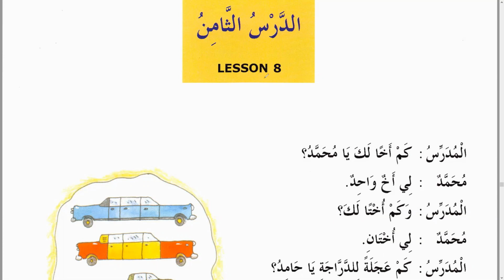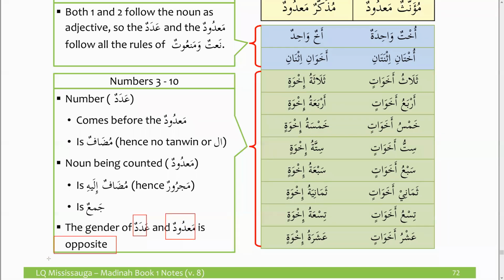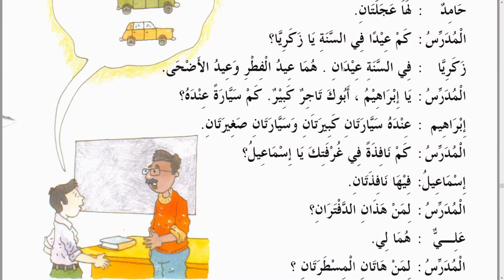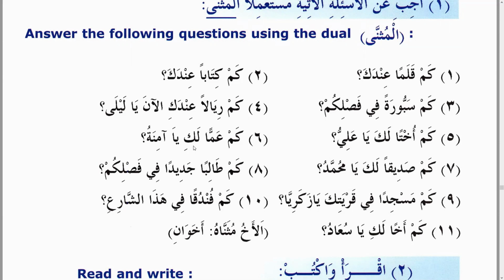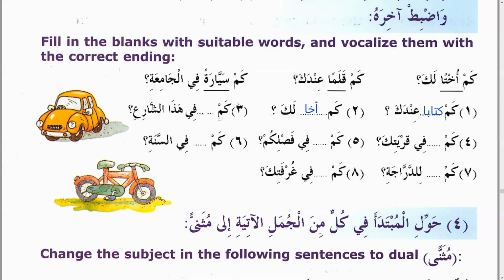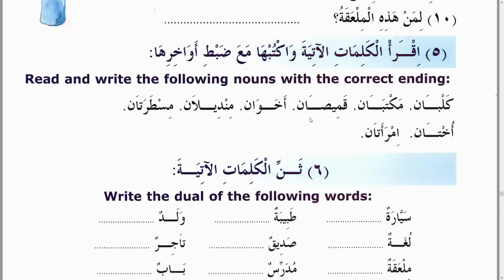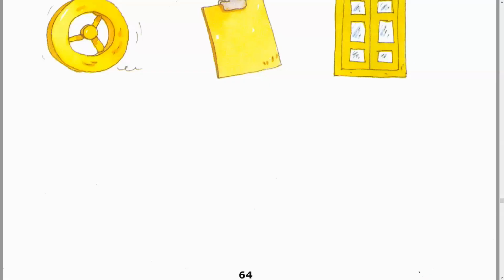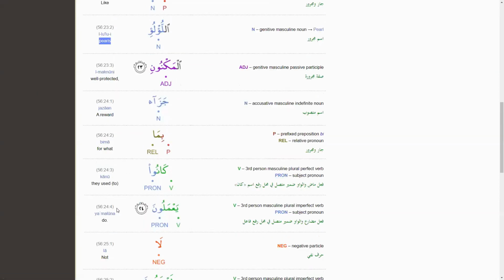Madina Book 1 - Lesson 18 - Duals!!